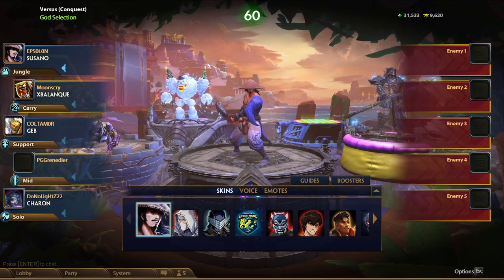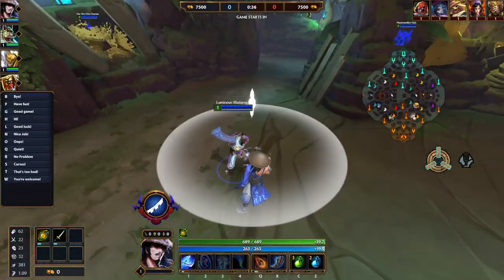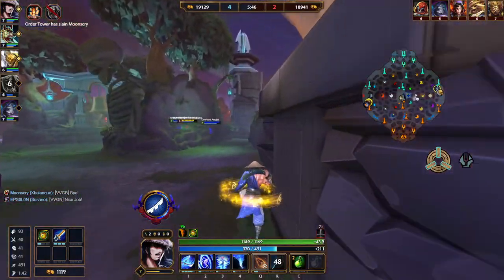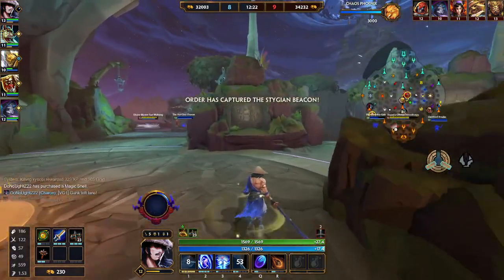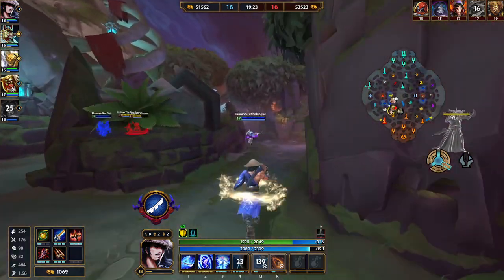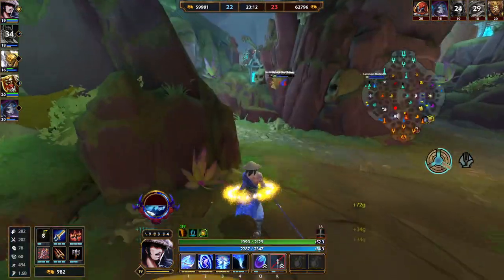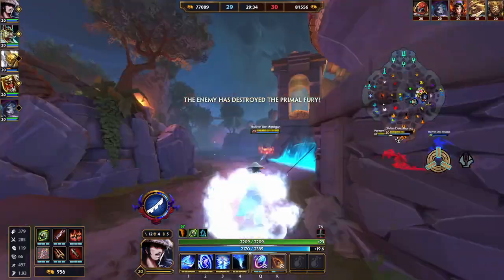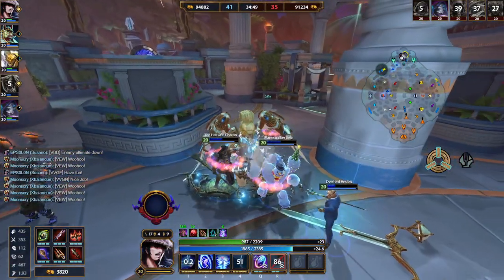Tips on Jungle Susano (Smite god tips Conquest) Episode 3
Thank you everyone so much for watching!